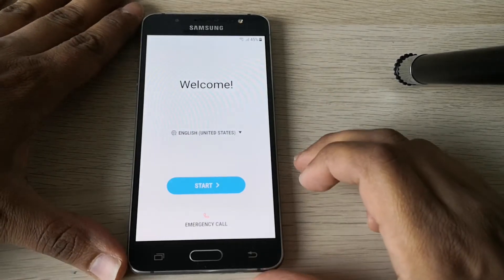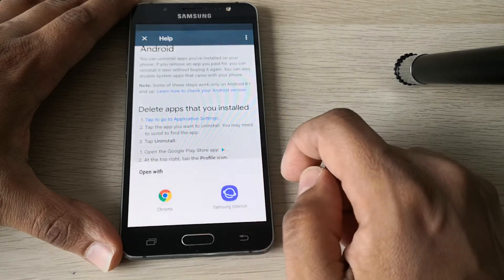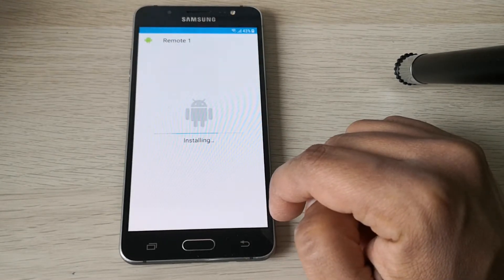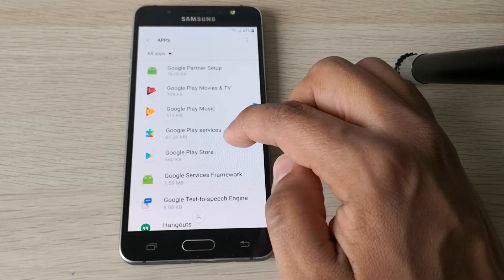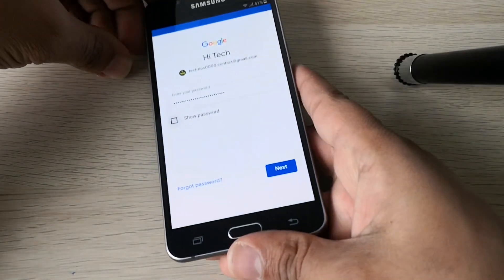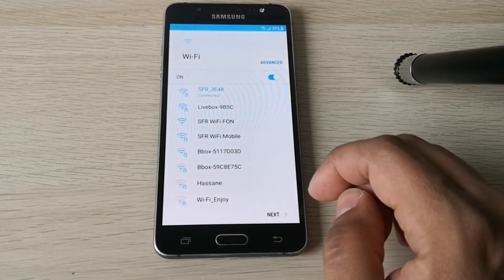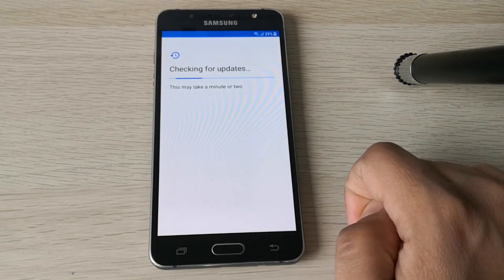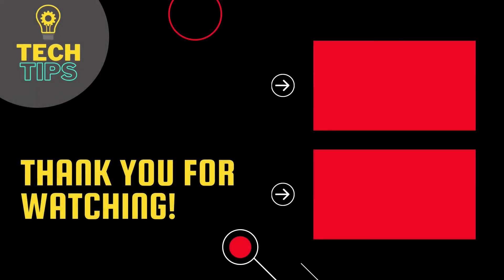SAMSUNG J5 FRP UNLOCK WITHOUT PC 100% SUCCESS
You want to achieve a Samsung J5 FRP unlock? Your Samsung Galaxy J5 is asking for a google account, a PIN or a Pattern ? This video shows the entire process, step by step and easy to follow.

👉 This method requires no PC or specific tool and has been tested on a Samsung Galaxy J5 on android 7.

👉 It should also work for most Samsung phones like :

Samsung Galaxy J7 Max,
Samsung Galaxy J3 (2018),
Samsung Galaxy J3 Emerge,
Samsung Galaxy J3 (2016),
Samsung Galaxy J2 Pro (2018),
Samsung Galaxy J7 (2016),
Samsung Galaxy J2 Core,
Samsung Galaxy J7 Nxt,
Samsung Galaxy S Light Luxury,

Thanks,